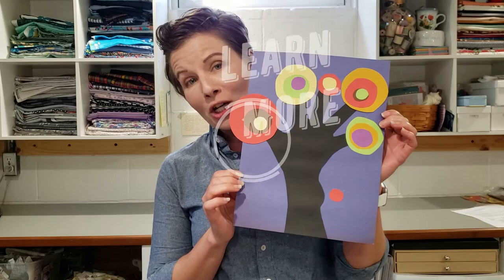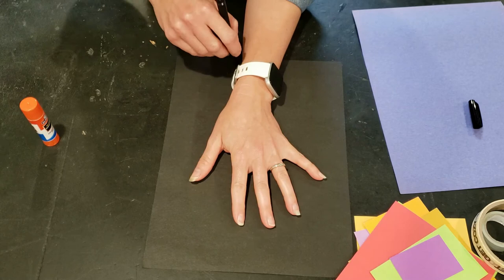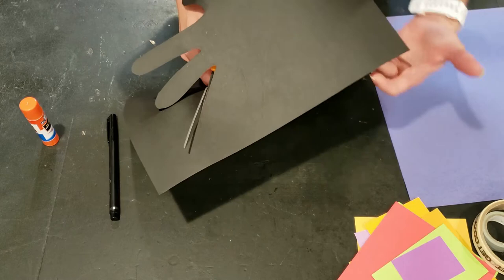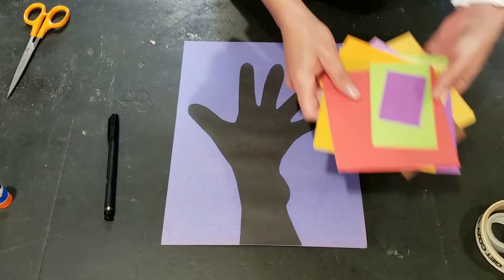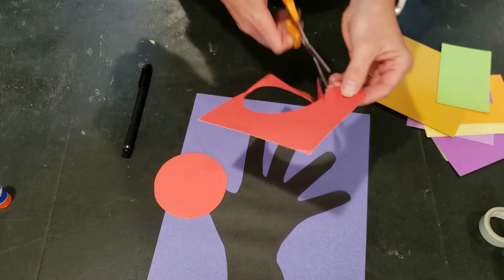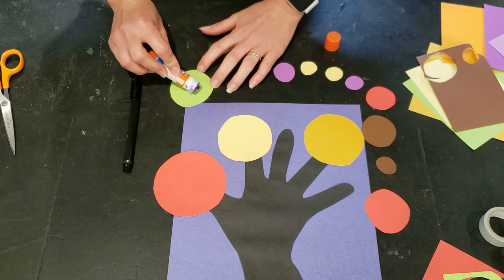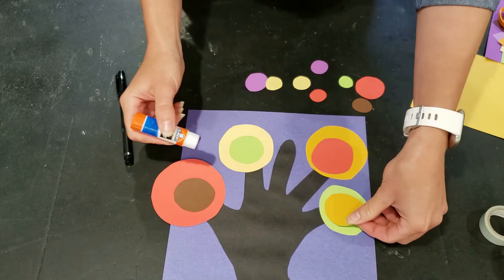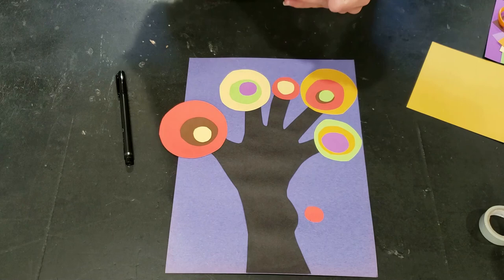Kandinsky Inspired Concentric Circle Tree Art Lesson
Join me in the studio today for a paper collage project inspired by the Russian Artist Vasily Kandinsky. Throughout the late1800s to early 1900s, Kandinsky created artwork which is now credited for staring the modern abstract art movement.

Drop-In Art is a program from PCCA focused on family and kid-friendly crafts using recycled household items and basic crafts supplies to inspire creativity. art